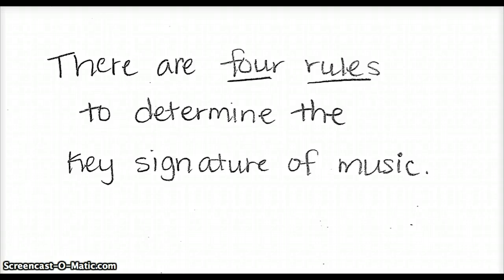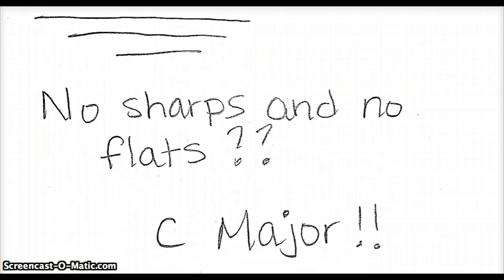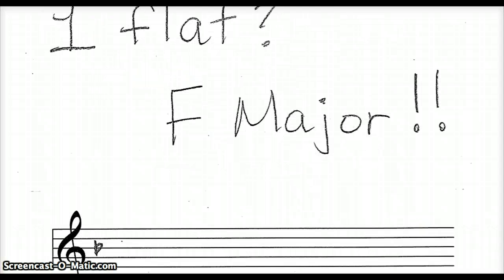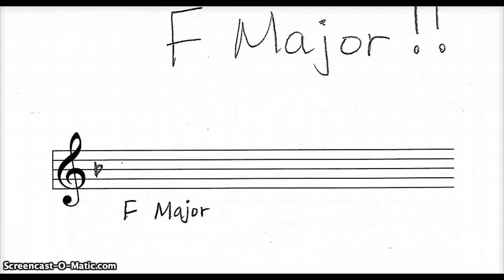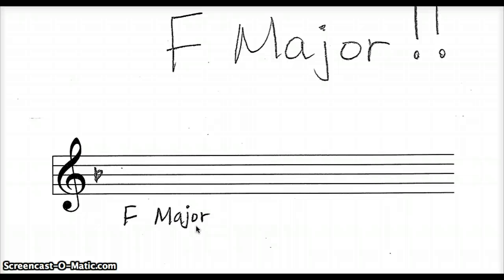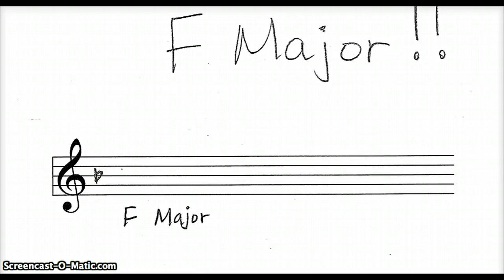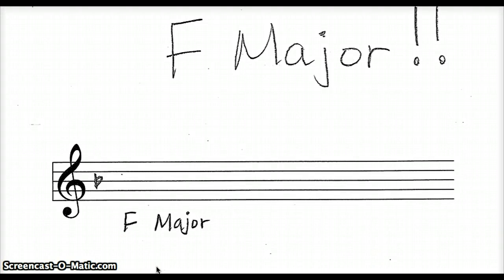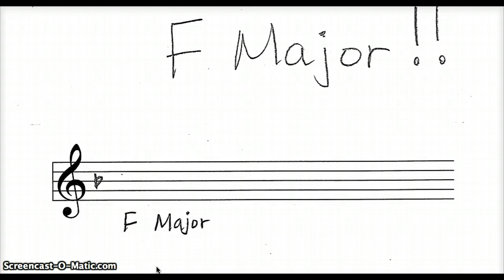Key Signatures - First 2 Rules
Explanation of Rule 1 (C Major) and Rule 2 (F Major)